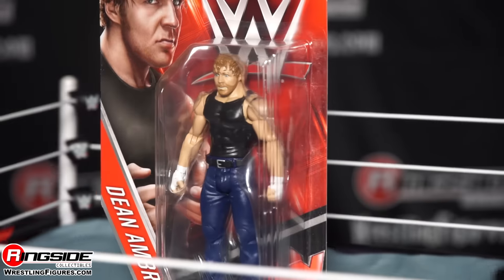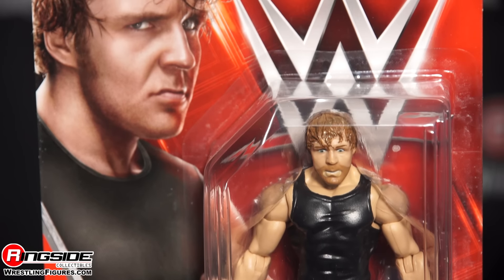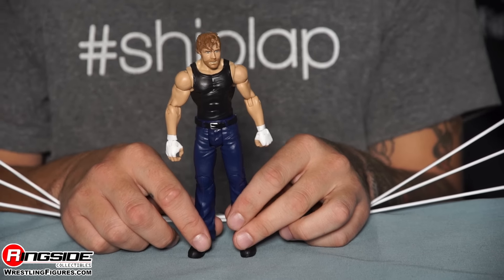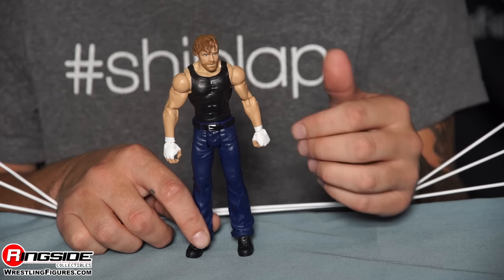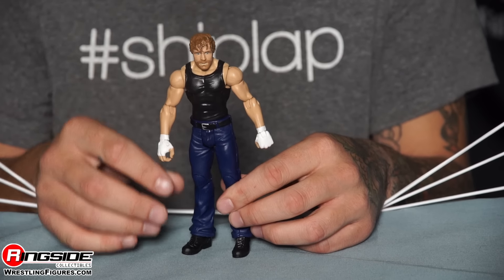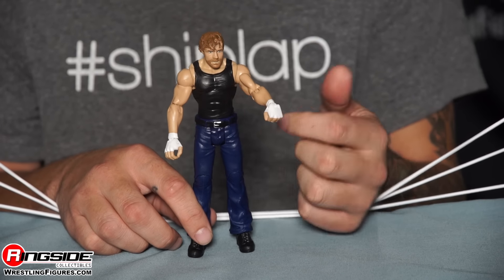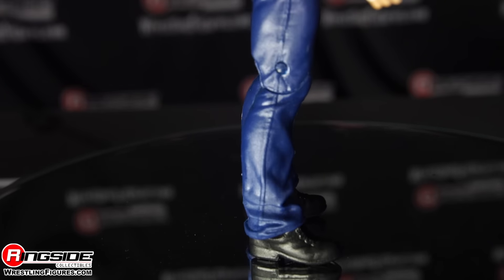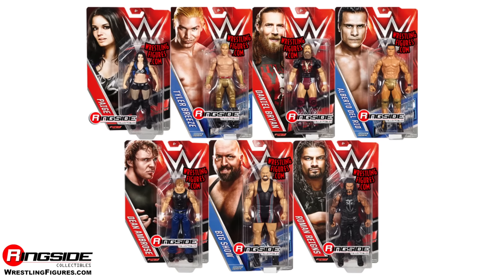WWE FIGURE INSIDER: Dean Ambrose - WWE Series 66 WWE Toy Wrestling Action Figure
Ringside Collectibles WWE Figure Insider takes a look at, Dean Ambrose from Mattel WWE Elite Series 66 Toy Wrestling Action Figure from Mattel!